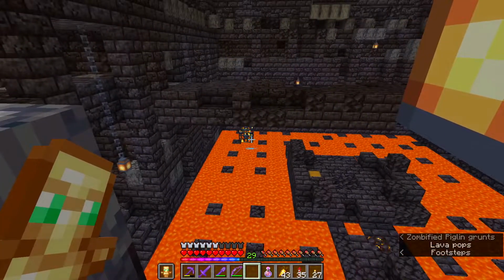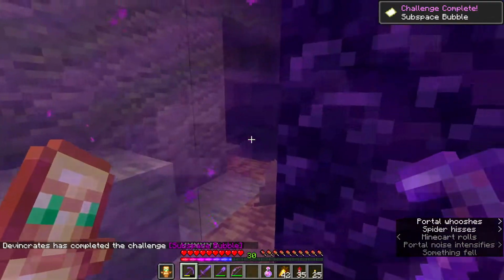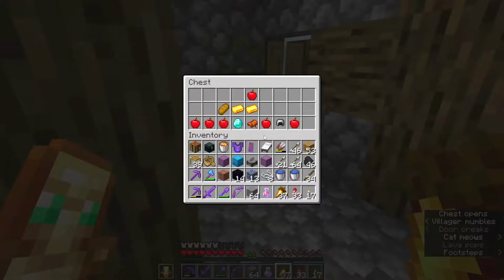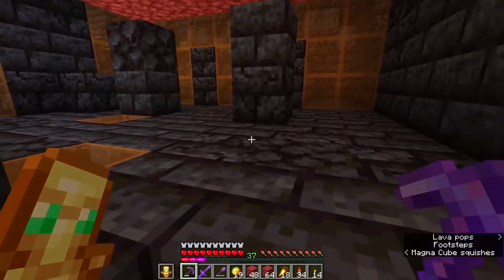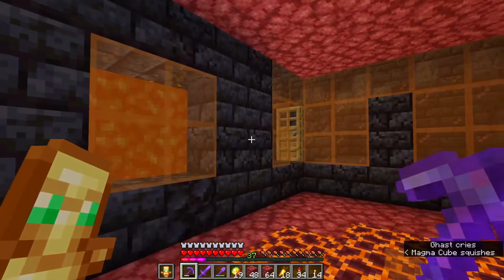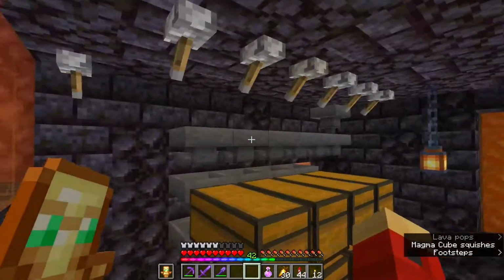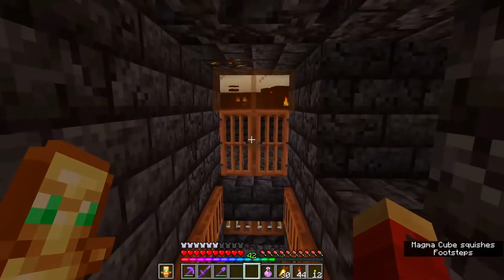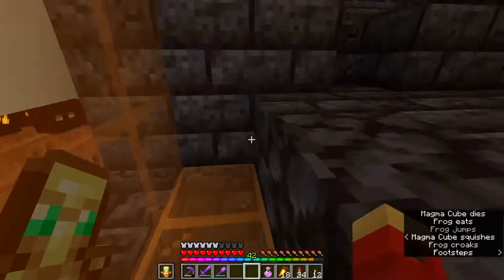Froglight farm! | devi plays minecraft episode 26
We put our frogs to good use in a new froglight farm in a baston we found during a livestream

0:00 magma cube spawner
0:53 the overworld side
2:59 farm prep (feat. Pigstep)
5:30 powdered snow time
6:37 storage room complete
8:33 adding the frogs
9:22 troubleshooting
13:16 outro
13:33 all sorted